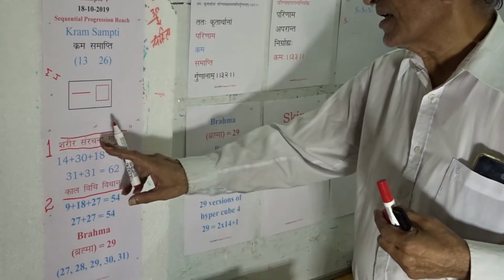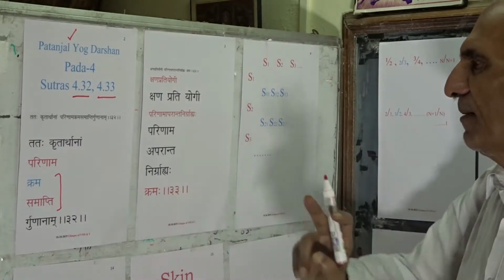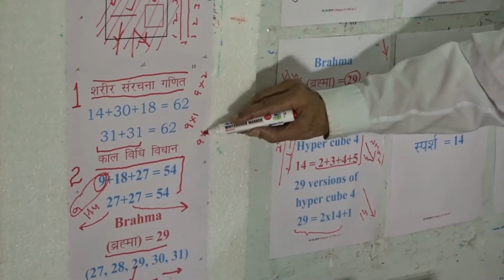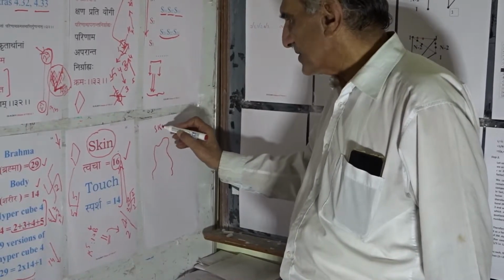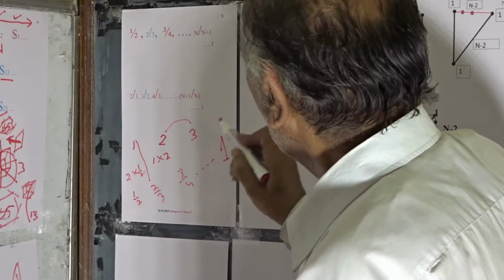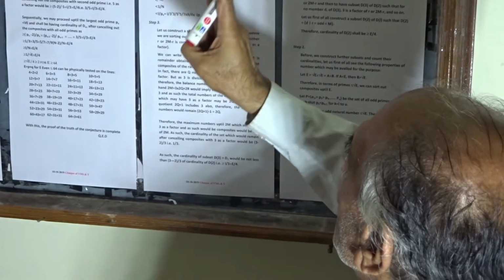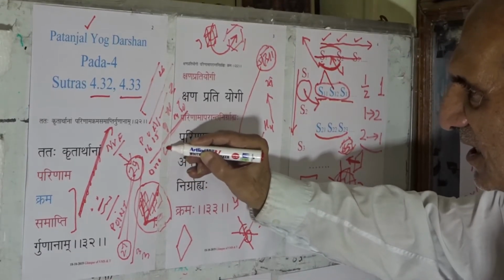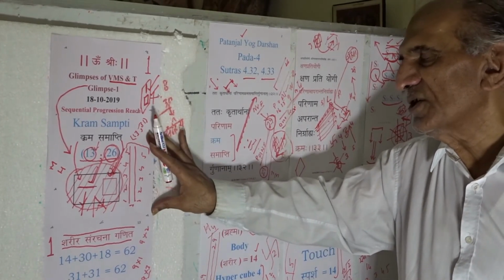Glimpses of VMS&T Glimpse-1 Kram Sampti